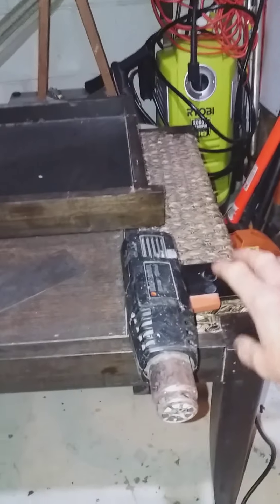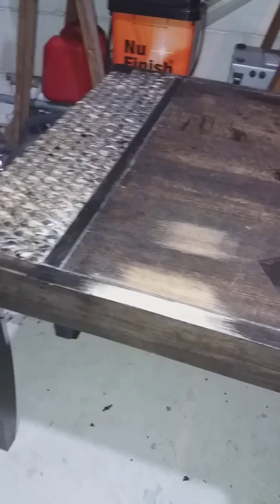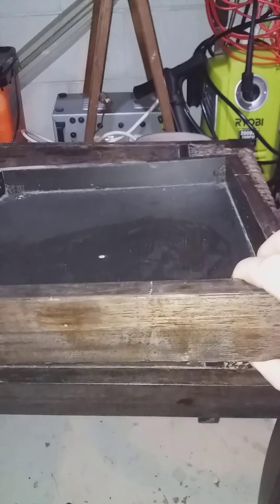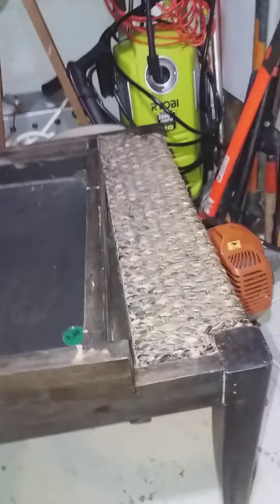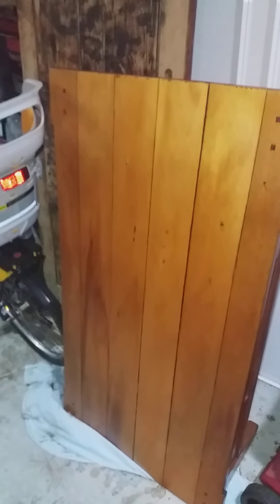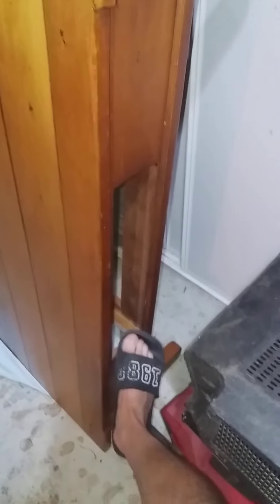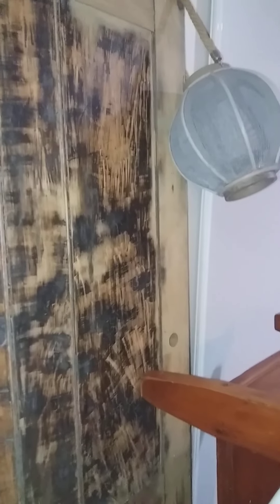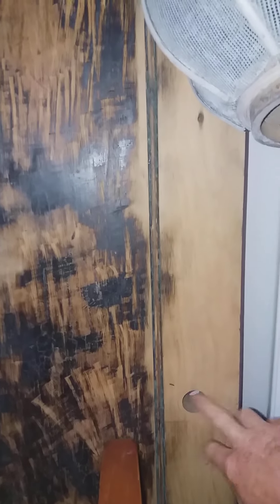coffee table restoration and free stuff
restoration of a weaved coffee table and a macrocaper table I'm doing up plus other pics and building with recycled materials